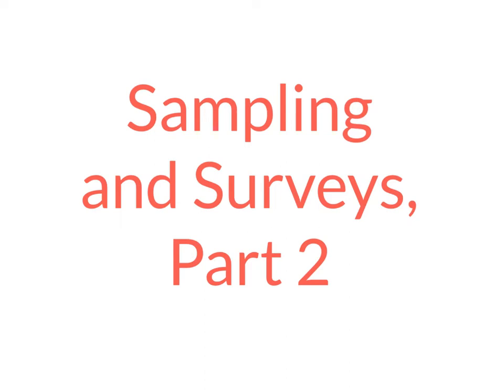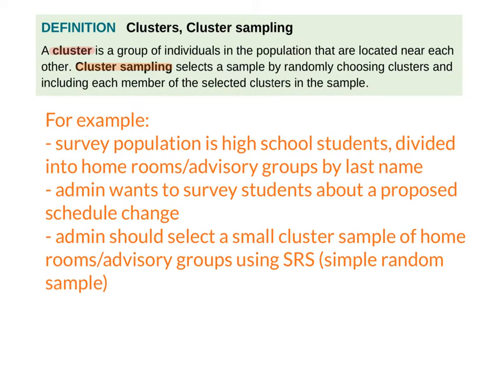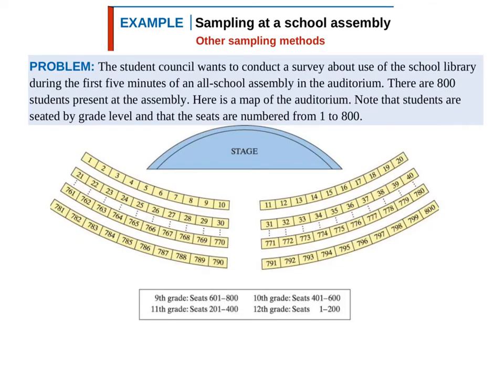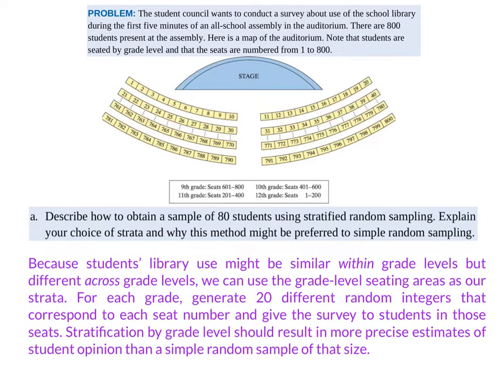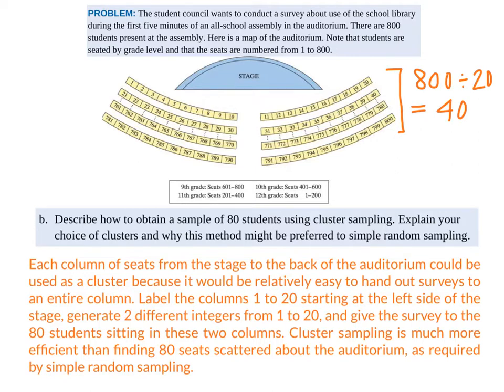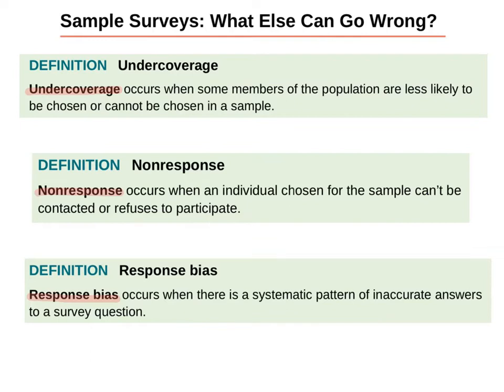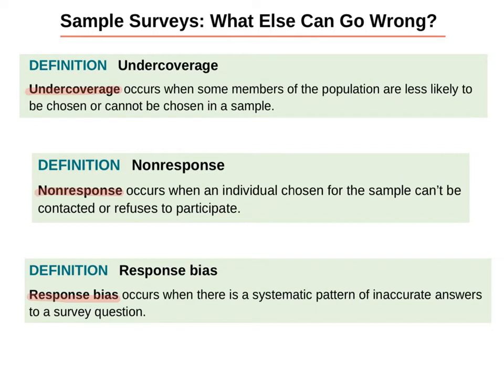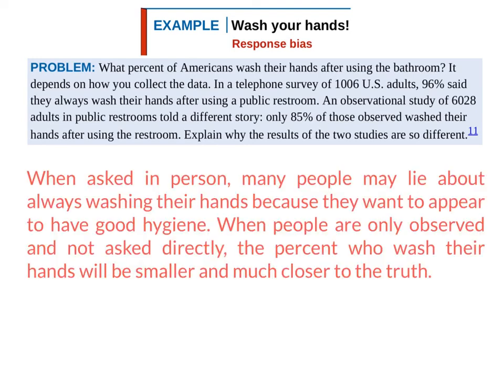Stat 4.1B - Sampling and Surveys, Part 2